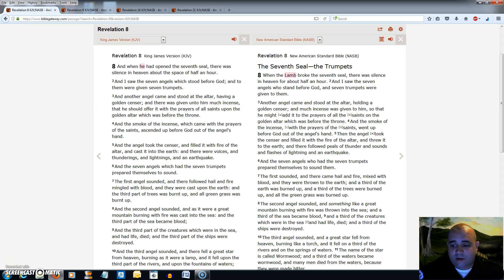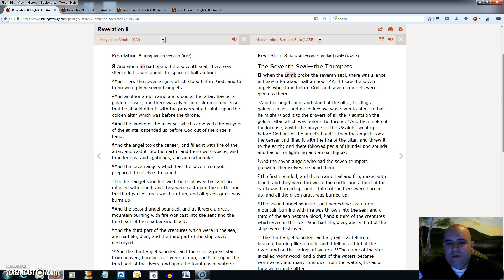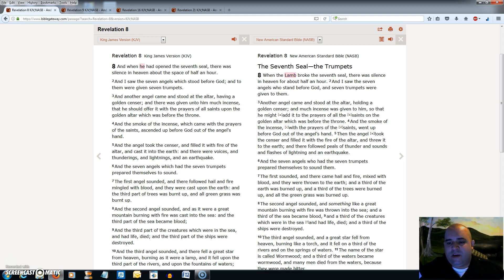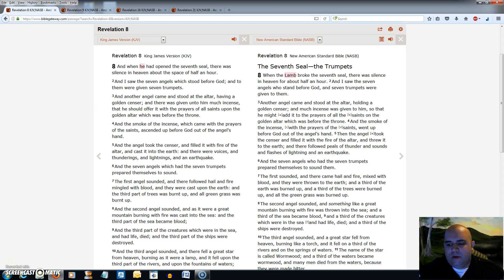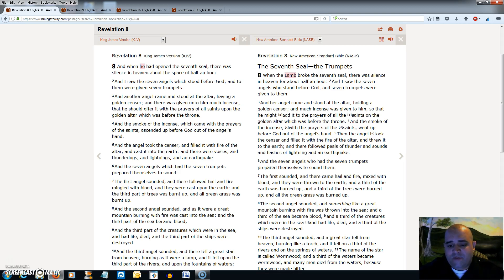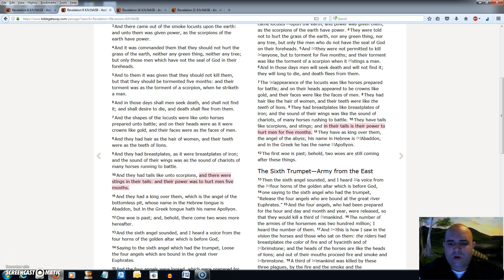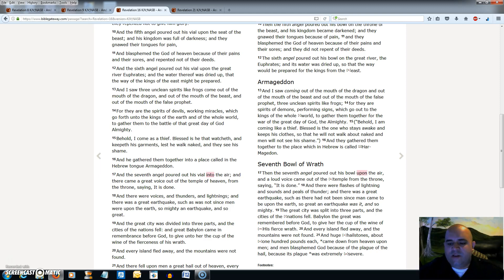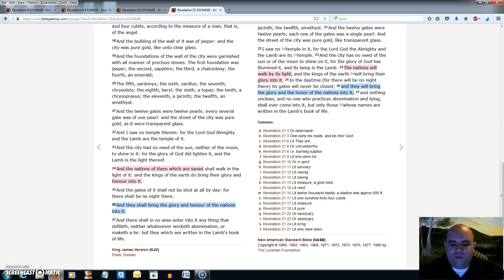NASB vs KJV Book of Revelation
In this video I discuss (off the cuff) my recent study in the book of Revelation comparing Bible versions.

We are an Independent Baptist Church
KJV only, Premil, Pretrib, Dispensational, Faith alone, Grace alone, & anti-Calvinism/modern versions.